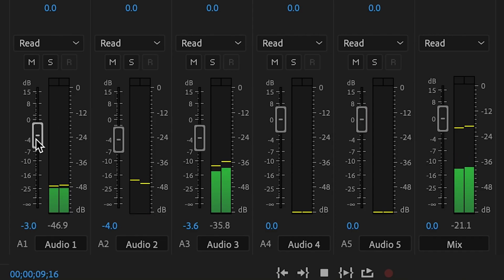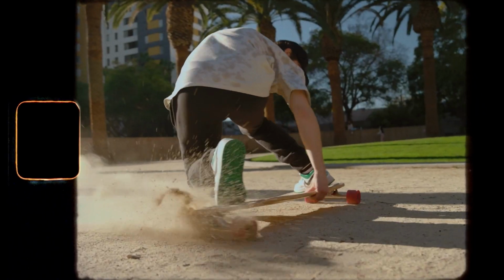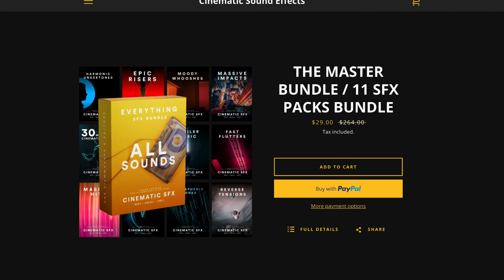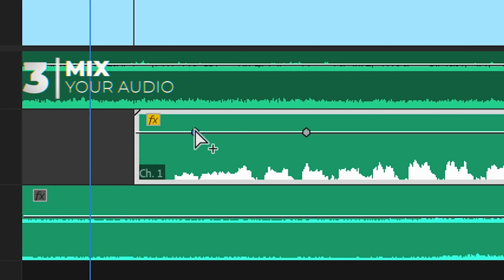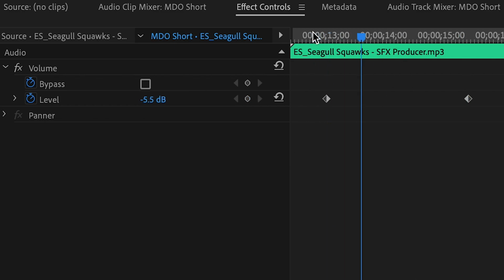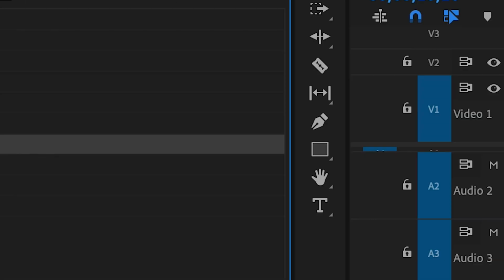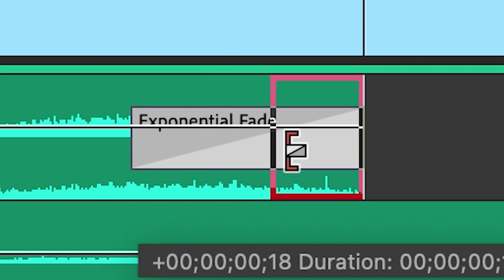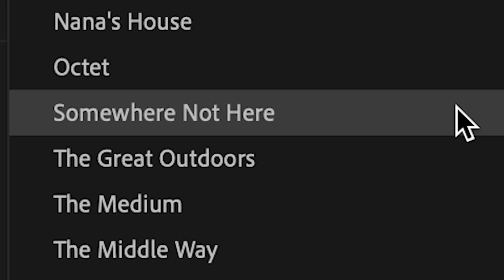Make Your Videos 10X BETTER With THIS: Sound Design Tutorial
🎧 Learn my tips to make your video editing better through sound design and sound mixing. This tutorial covers audio effects and techniques that take your videos from beginner to professional.

📷 Gear I used to make this video:

OVERVIEW
0:00 Intro
1:04 Sound Design Example
2:12 Record Ambient Sound
2:34 Subscribe To A Sound FX Library
3:11 Mix Your Audio
4:06 Listen Around You
4:34 Outro